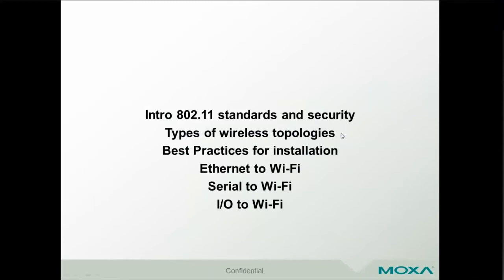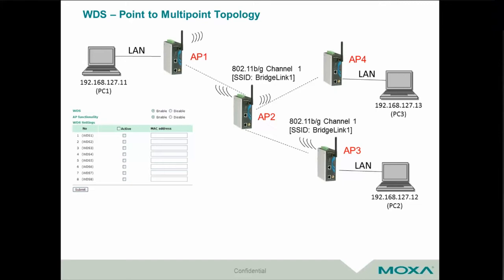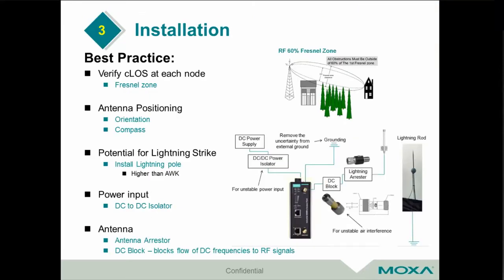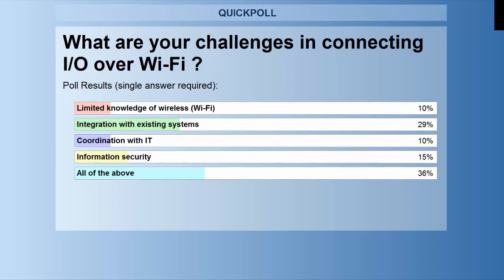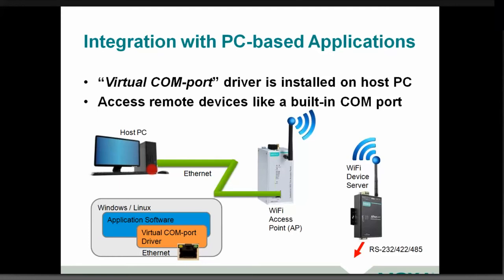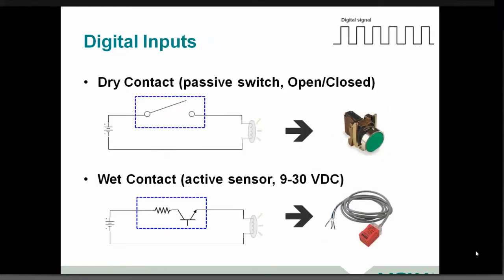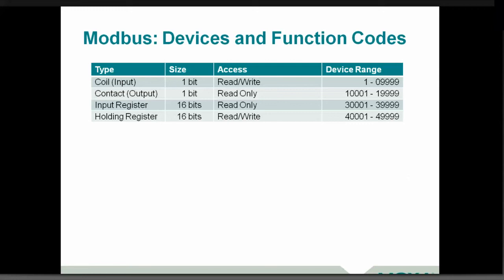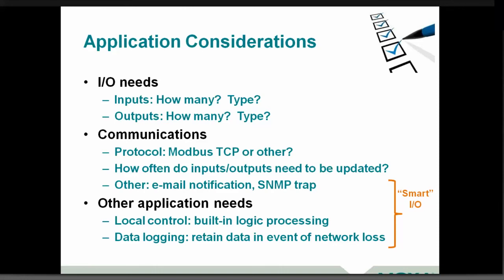Enabling Wireless for Your Industrial Devices - Moxa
November 18th, 2015 Moxa Webinar Replay about:  Enabling Wireless for Your Industrial Devices.